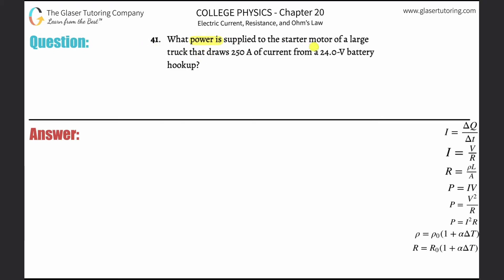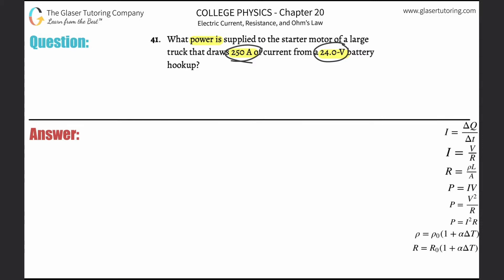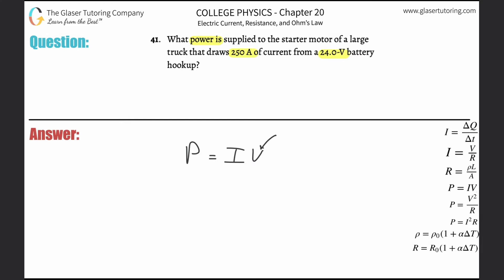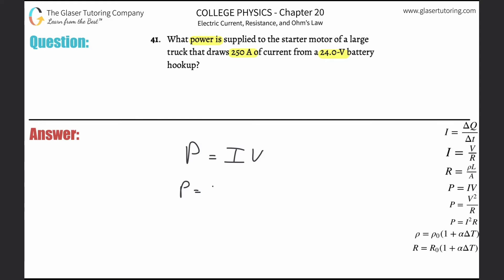20.41 | What power is supplied to the starter motor of a large truck that draws 250 A of current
What power is supplied to the starter motor of a large truck that draws 250 A of current from a 24.0-V battery hookup?